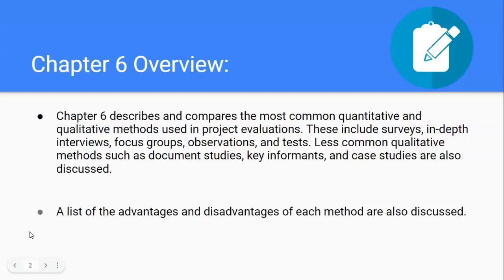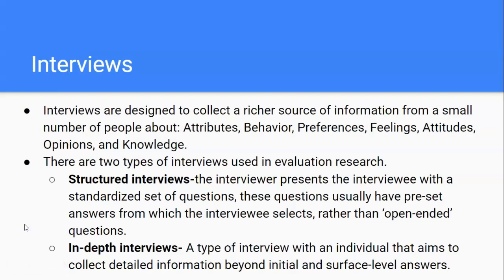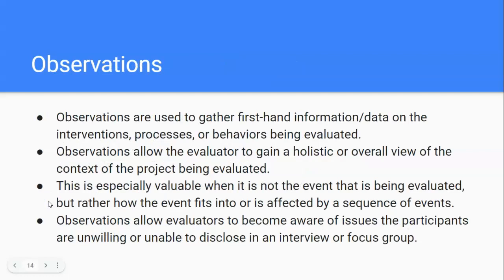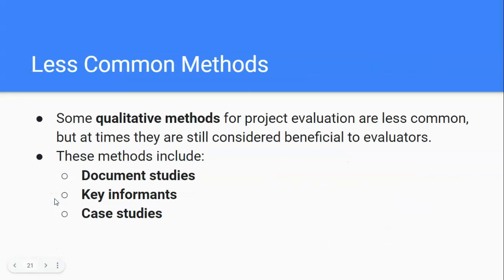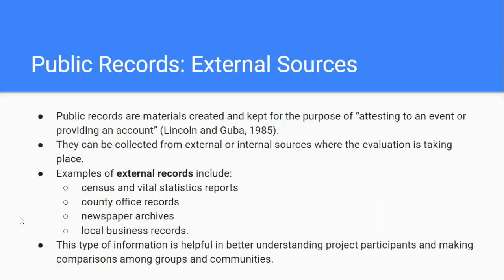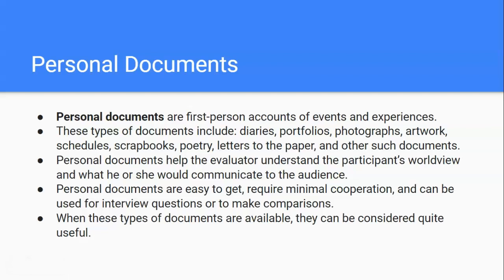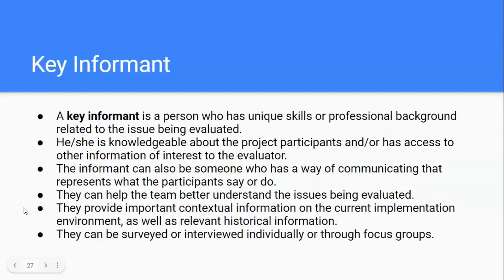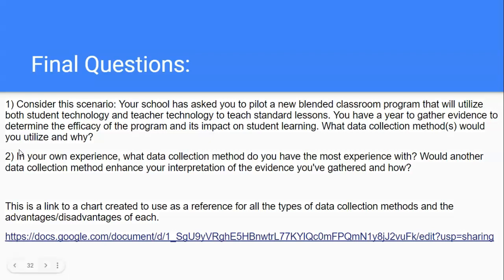Chapter 6: Review and Comparison of Selected Techniques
This is a screencast created for the Instructional Technology Master's program FRIT 7237 at Georgia Southern University.